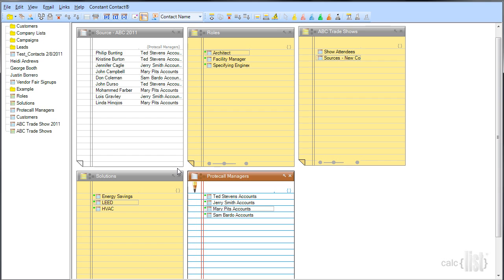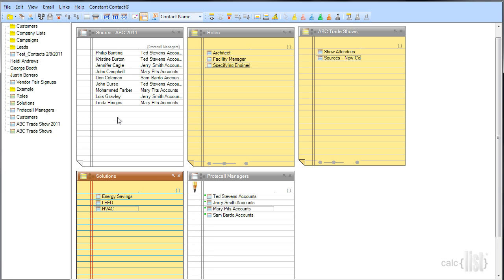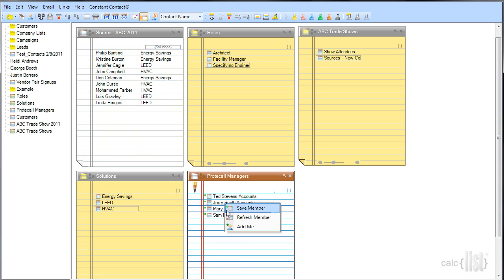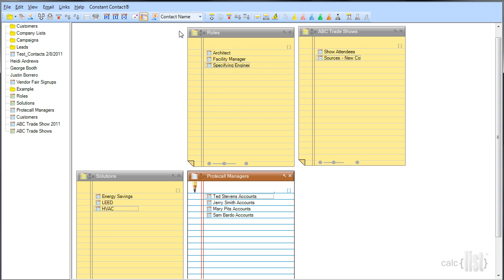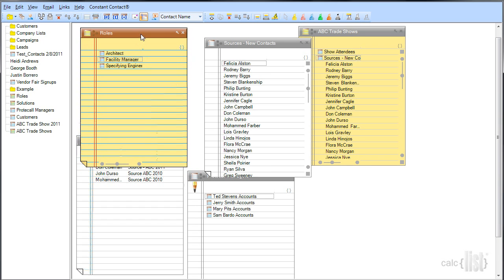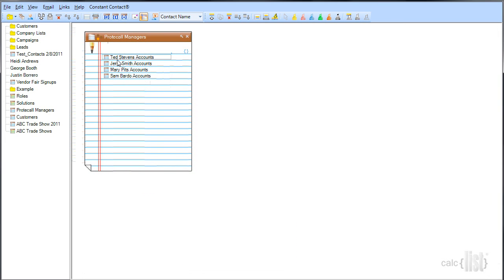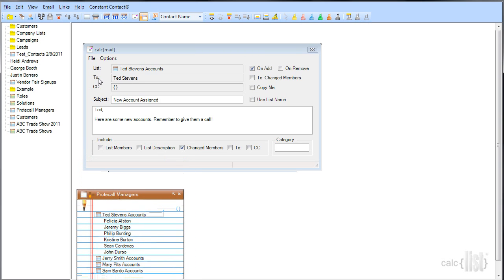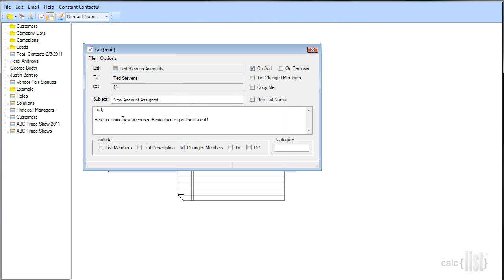Customer Questions 2 - calc{list}®